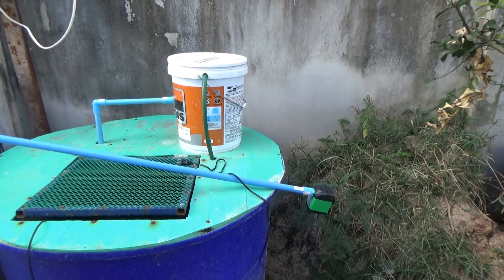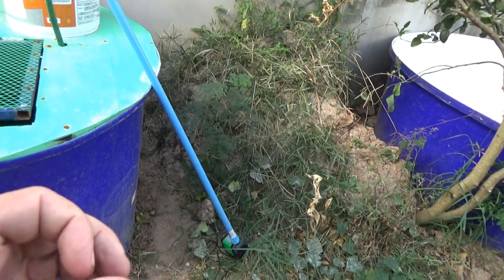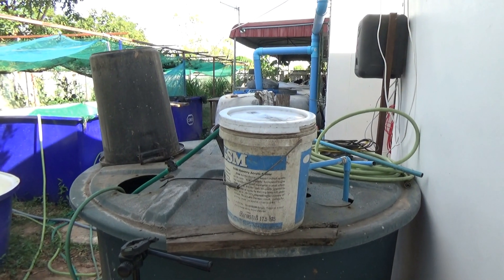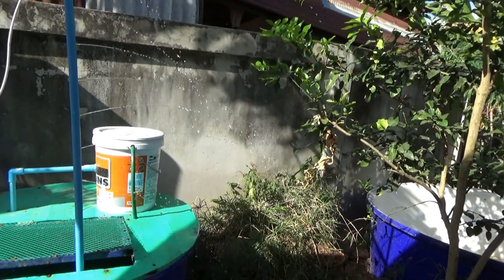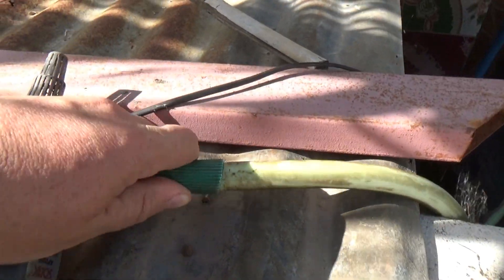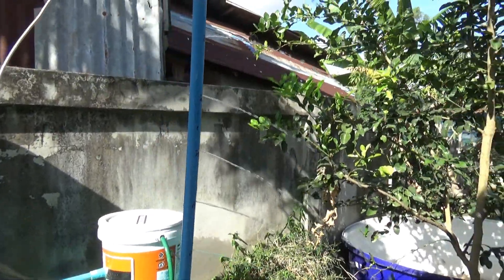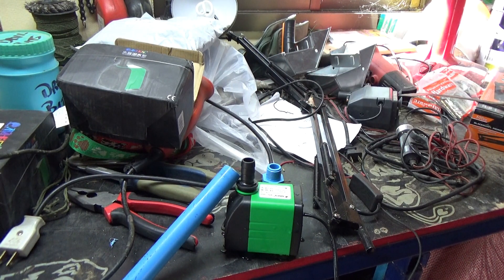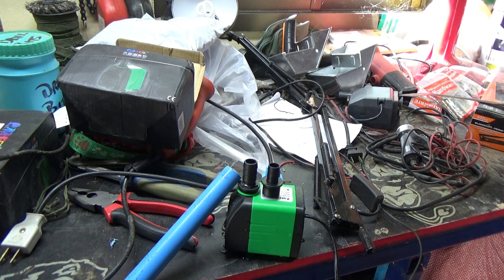Water pump Experiment, how High will it pump?